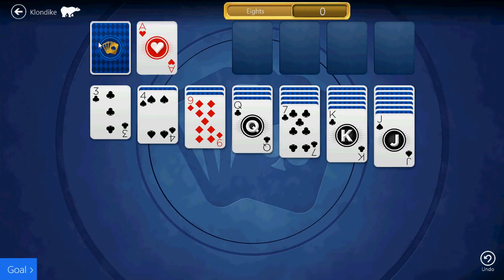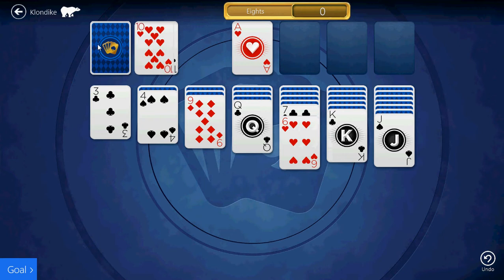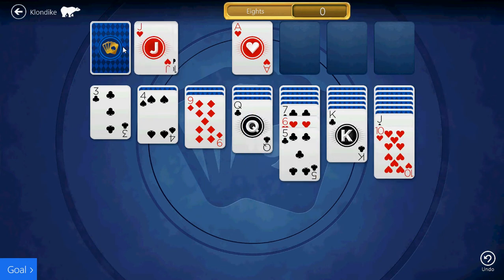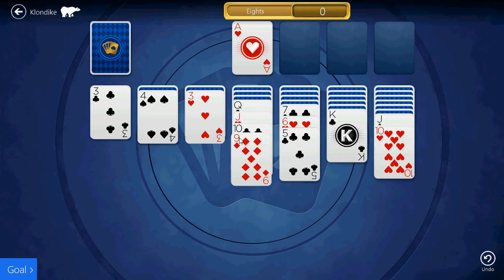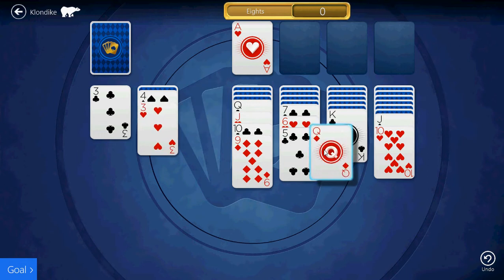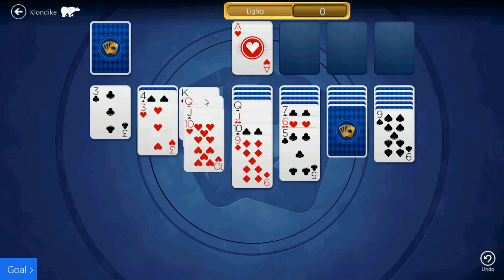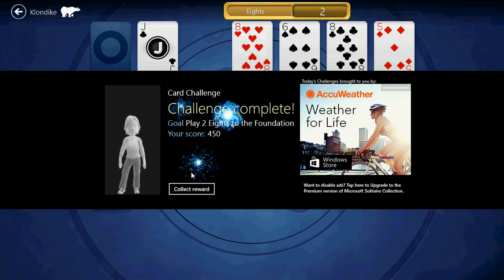Microsoft solitaire daily challenge klondike 1/21/15